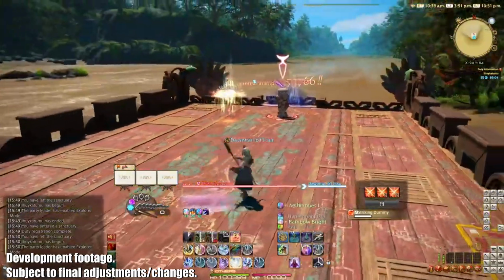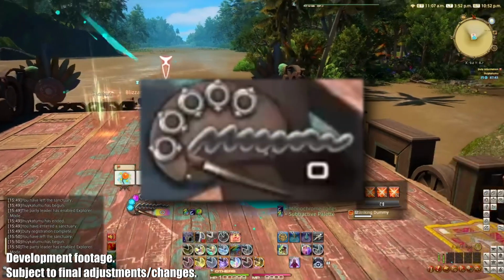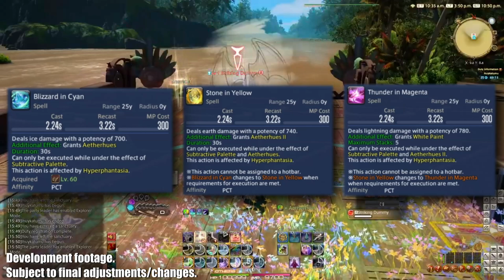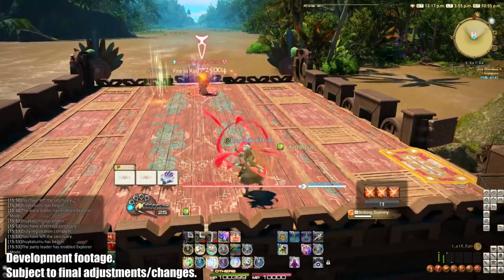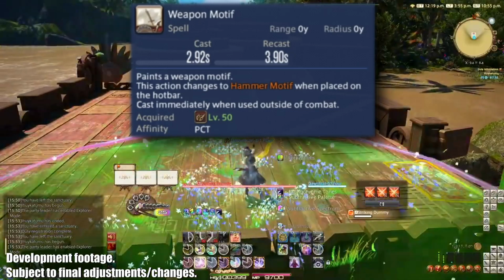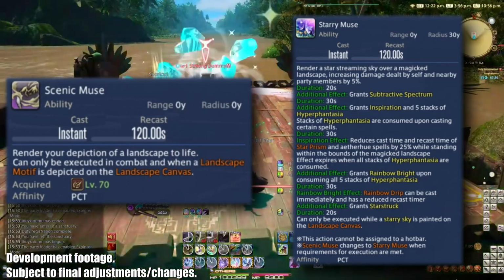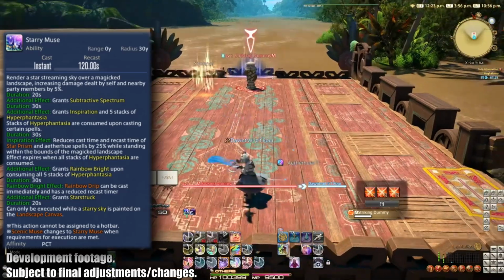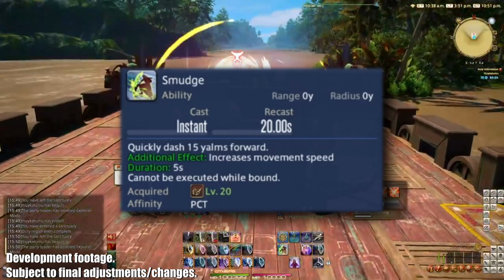The Arthars Media Tour - Pictomancer Overview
00:00 - Intro
00:22 - Gauge overview
00:56 - Disclaimer
01:12 - Class explanation
07:43 - Final thoughts and opinions
08:54 - Outro